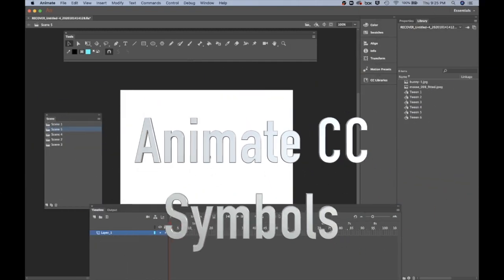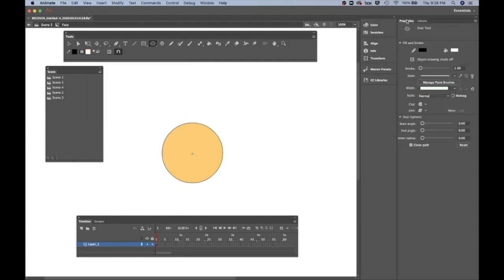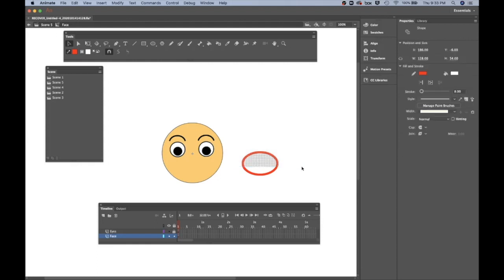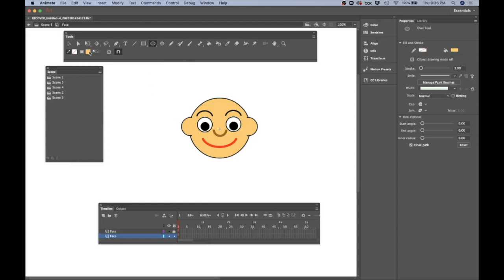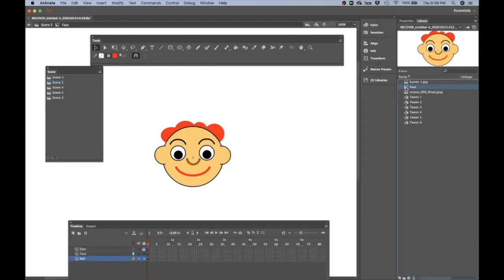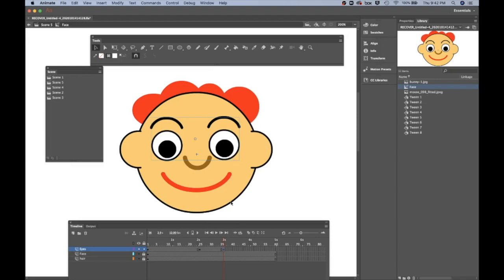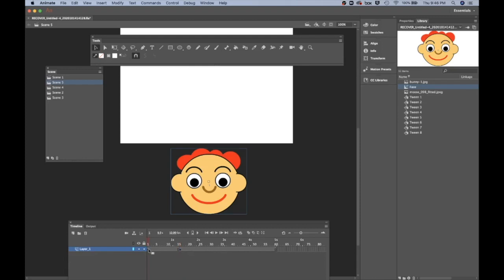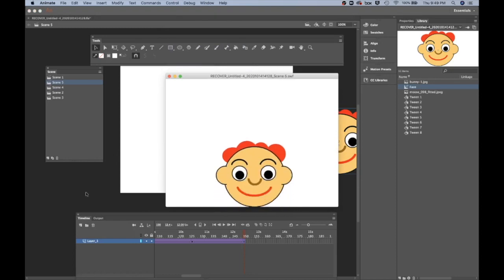Animate CC Symbols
Tutorial on using symbols in Animate CC.